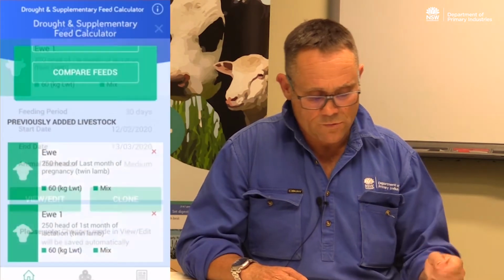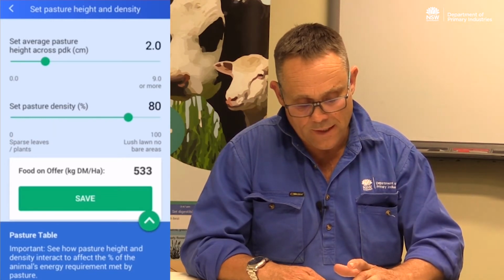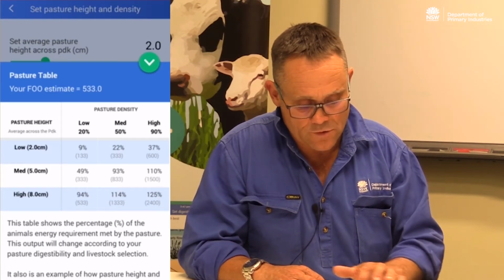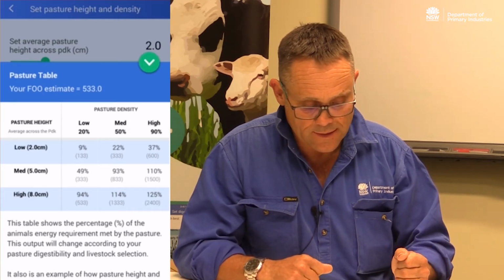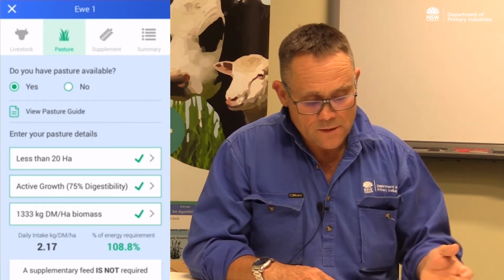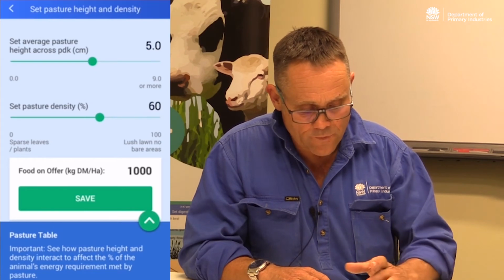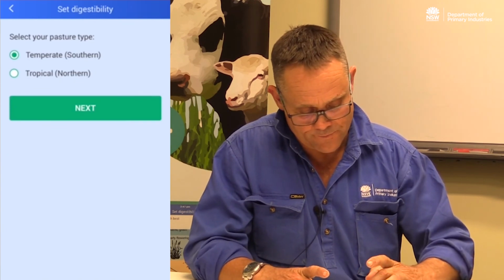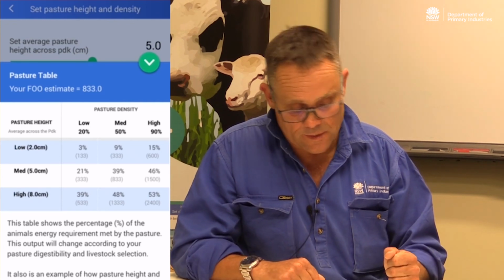Drought and Supplementary Feed Calculator Step 7 - How to use the Pasture table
NSW DPI Livestock Development Officer Geoff Casburn explains how to use the Drought and Supplementary Feed Calculator app - how to use the Pasture Table.